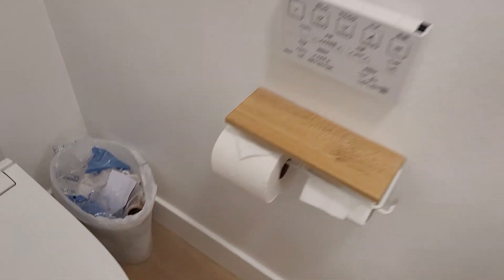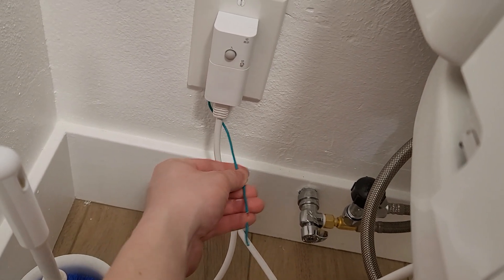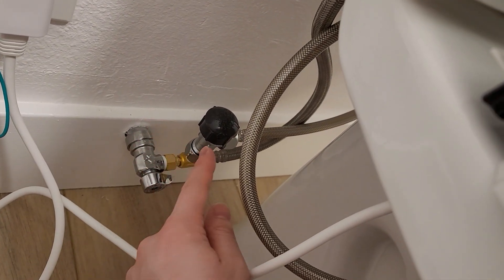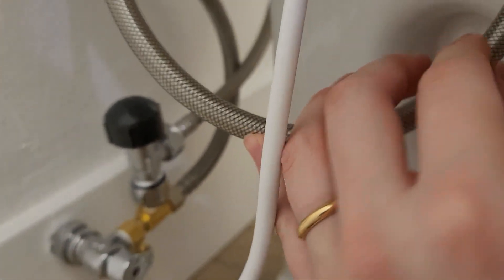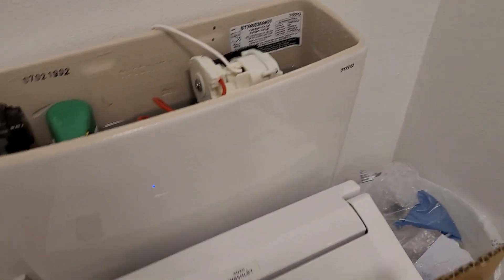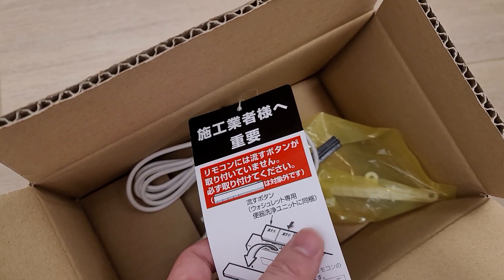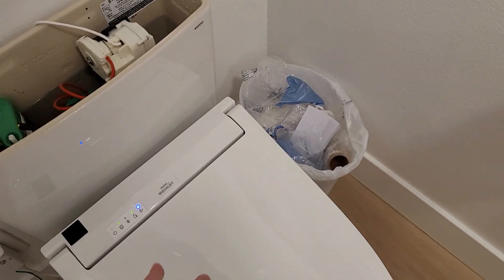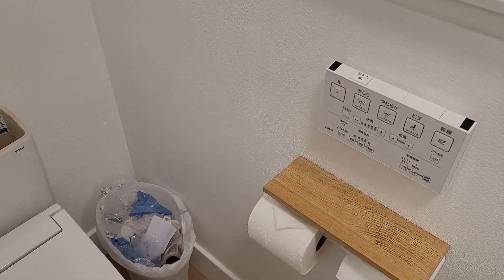It is possible to install Japanese TOTO washlet in America on American TOTO bowl and remote flush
I think this is toto S2 model.
I am installing the Japanese washlet on top of American everything else.

The washlet+ and stuff is so dummy expensive in the states, but with the USD to YEN exchange rate along with higher standard of features and lower cost and more control of the options, you can probably get something basically good enough for you as washlet+ S550e, but pay $600+ instead of $2000+.

Compatibility Notes:

Remote/auto flush capabilities uses the same wire and connector. so you will be good to buy Toto America mechanical flush parts matched with the compatible porcelain

The American toto makes a big deal about washlet plus and having a hole on the bottom. At least for this S2 it doesn't matter if you have a hole or not, the wires and tubes can pivot both ways

Electric is easy, just find a safe way to ground it. Possibly 3 pronged plug options exist so no hacks needed.

edit:
Water Supply is somewhat of a puzzle matching thread sizes and male/female. and closing everything up. Minimizing cost and using what you have on hand VS just replacing everything is up to you.
adding this doc about my setup if you want an idea of what worked for me.